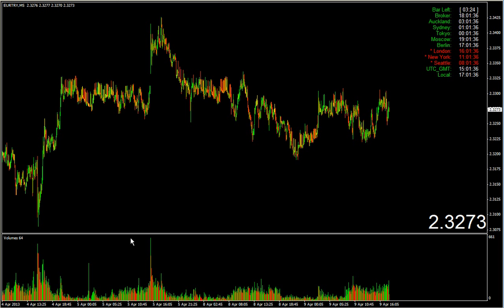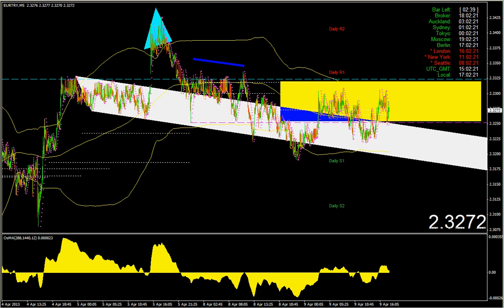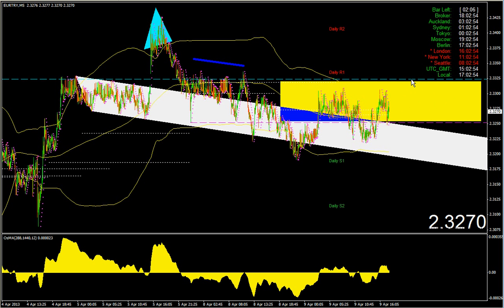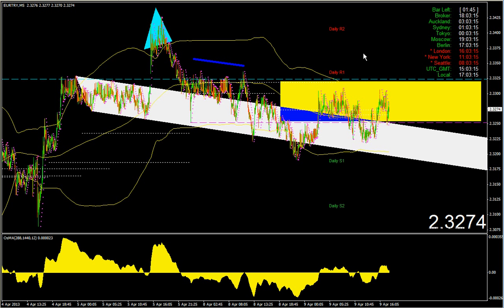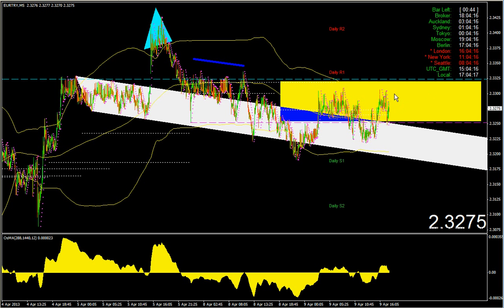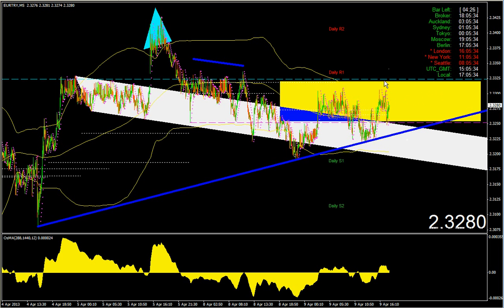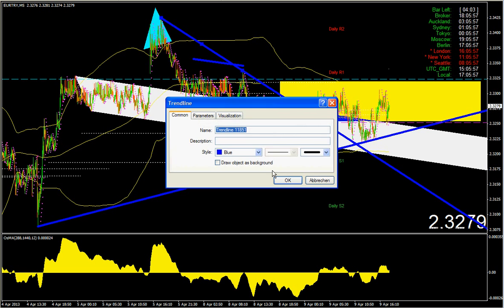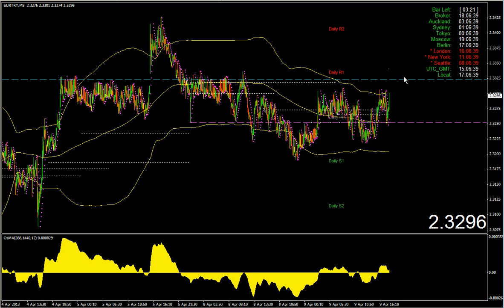EURTRY Seitwärtstrend zwischen Monats- & WochenPivotLinien bietet Einstiegsmöglichkeiten ...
1280 x 780 Pixel  @  TECHNISCHE ANALYSE 4XSetUp

§ Verbraucherschutzhinweis
Die 4XSetUps stellen keine Beratung im Sinne des Wertpapierhandelsgesetzes & die enthaltenen Informationen stellen auch keine Aufforderung zu Wertpapiertransaktionen dar. Sie entsprechen lediglich der personlichen Einschatzung des Autors & Herausgebers und beruhen auf sorgfaltig recherchierten Quellen, die für glaubwürdig & zuverlassig gehalten werden.

§ Risikohinweis
Anlagen in Wechselkurspaare (Future-Kontrake oder aber auch CFD`s) als auch in Aktien, Hebelzertifikaten, Optionsscheinen und ähnlich riskanten Wertpapieren beinhalten ein gewisses Risiko und können in Einzelfallen zum Totalverlust führen. Nur wer sich bzgl. uber das Börsengesetz (BorsG) in Deutschland informiert hat und die bei allen Banken ausliegende Bröschure über "Basisinformationen über Börsentermingeschafte" und das Formular "Verlustrisiken bei Börsentermingeschaften" gelesen und verstanden hat, sollte sich an Spekulationen mit Derivaten beteiligen. Die 4XSetUps erfüllen diese Aufklarungsfunktion nicht und ersetzen insbesondere auch nicht die eigene Recherche sowie die Beratung durch die Hausbank oder eines Anlageberater.

§ Nutzungsbedingung
Wer aufgrund der 4XSetUps Geschäfte tätigt, erklärt damit, über die speziellen Risiken und Funktionsweisen dieser Anlageform ausreichend informiert zu sein und über die geförderte Börsentermingeschaftsfahigkeit zu verfügen. Sämtliche Handlungsmöglichkeiten der 4XSetUps stellen ausdrücklich keine Aufforderungen zum Kauf oder Verkauf oder eine sonstige Beratungsleistung dar !!!

Noch Mehr Konkrete Handlungsmöglichkeiten  -  Tag Für Tag ...